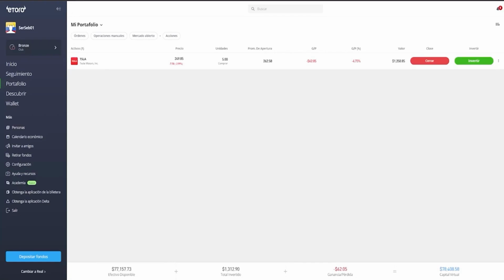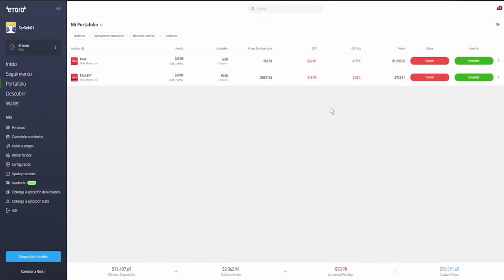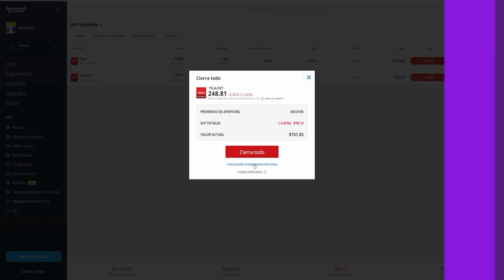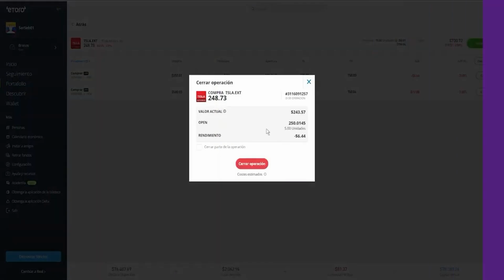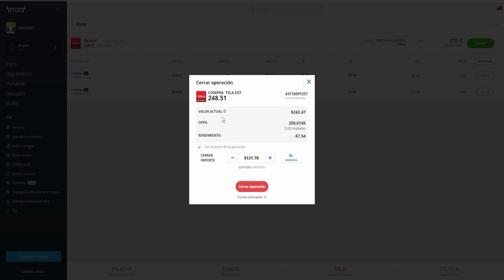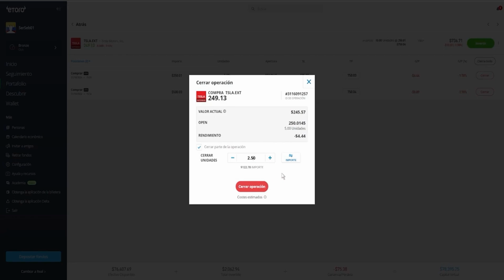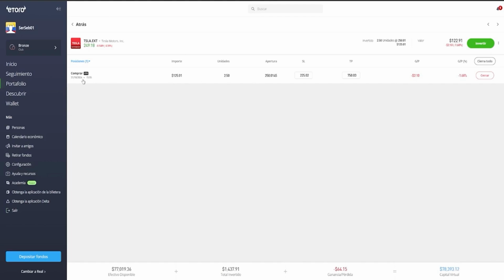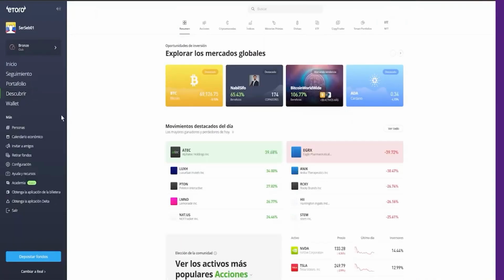How to Sell Stocks or Close Positions on eToro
eToro es una plataforma de inversión en múltiples activos. El valor de sus inversiones puede
subir o bajar. Su capital está en riesgo.